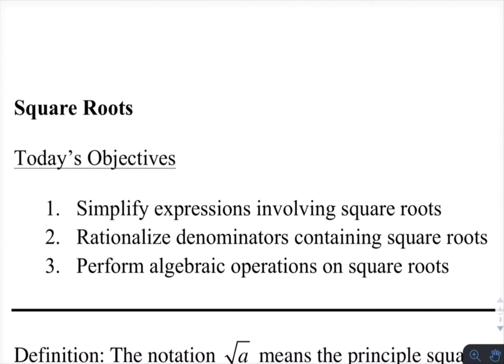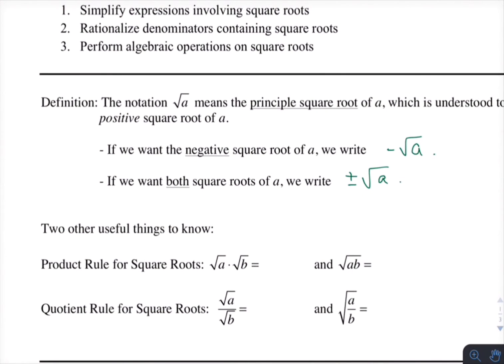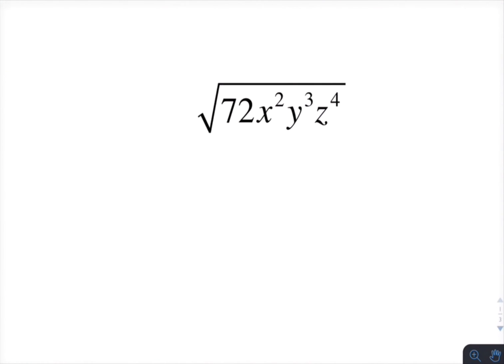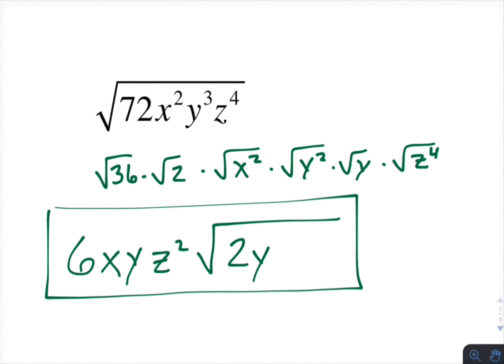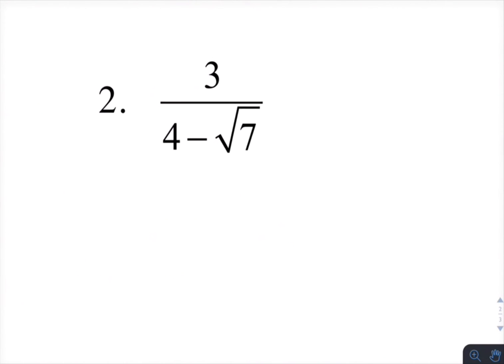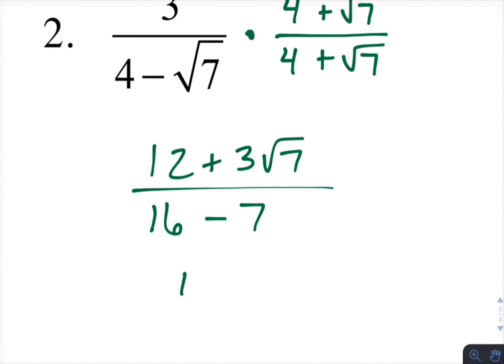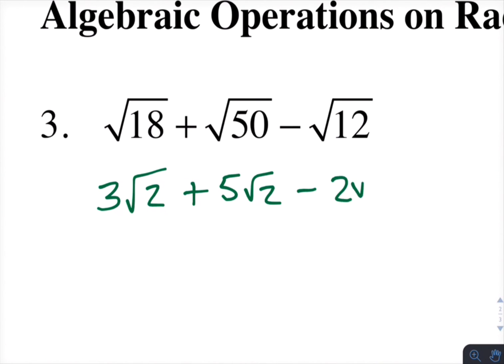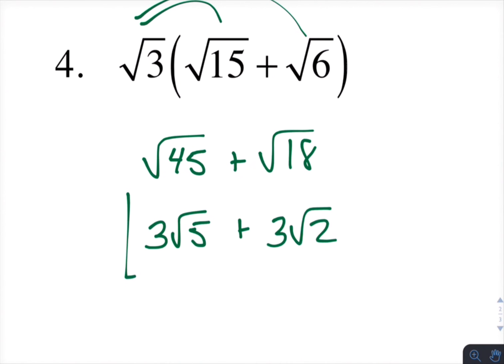Square Roots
This is a lesson on square roots. It discusses how to simplify expressions involving square roots and demonstrates how to perform algebraic operations on square roots, including rationalizing the denominator. Designed for Section R.8 of Algebra & Trigonometry (Eighth Edition) by Michael Sullivan.